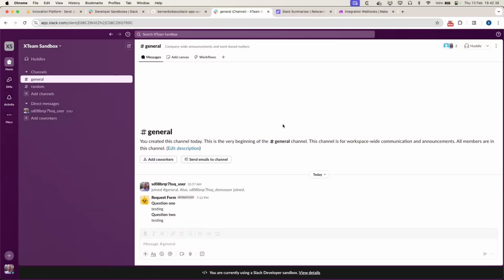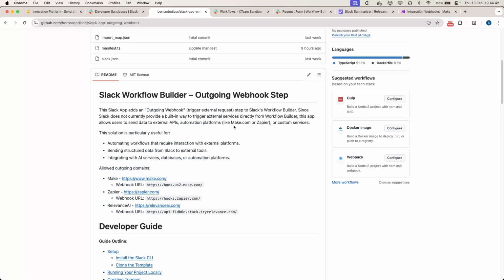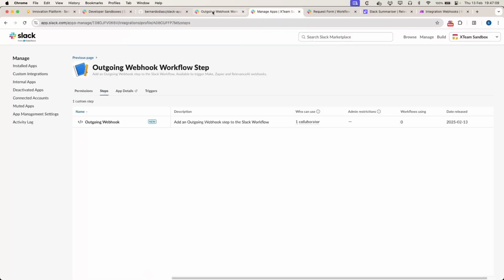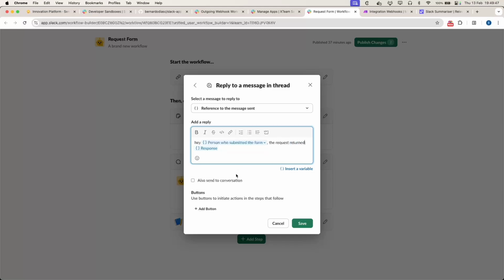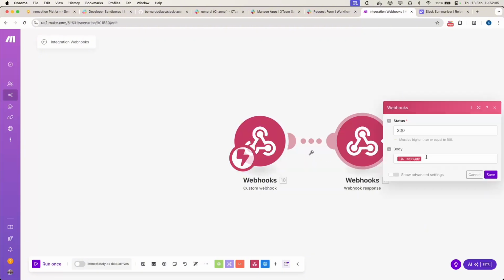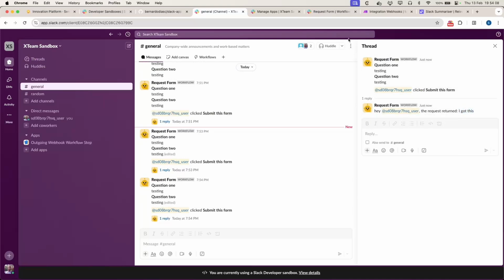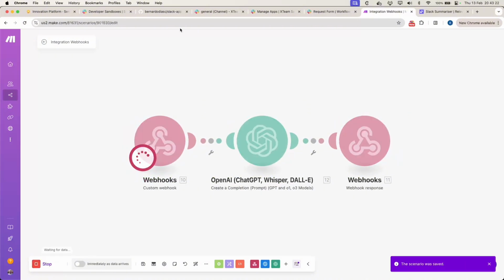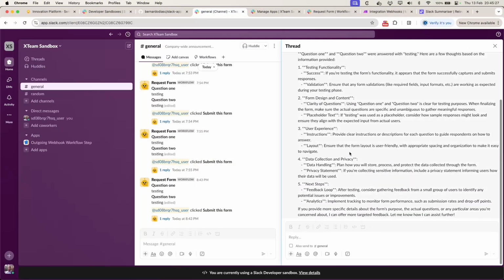Send Data from Slack Workflows to Other Platforms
Slack's Workflow Builder is a great automation tool, but it lacks a built-in way to send data to external services like Make, Zapier, or RelevanceAI. In this video, I show how to solve this problem by using a custom Outgoing Webhook step that allows your workflows to trigger external actions.

What You’ll Learn in This Video:
- How to extend Slack workflows beyond built-in integrations
- How to deploy a custom Outgoing Webhook app in Slack
- How to modify a Slack workflow to include external requests